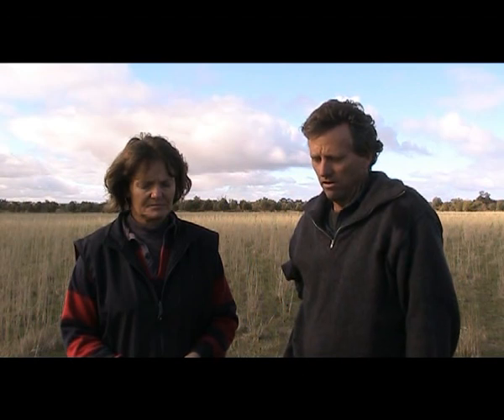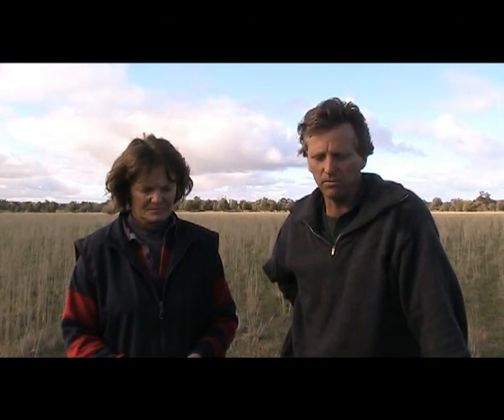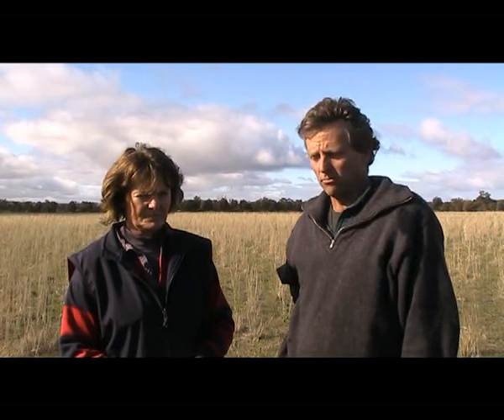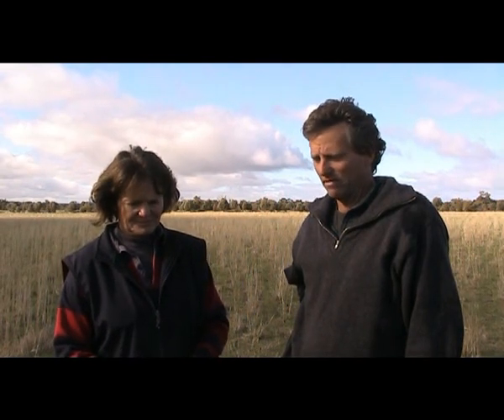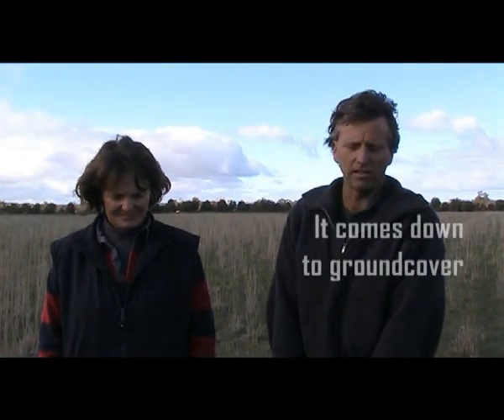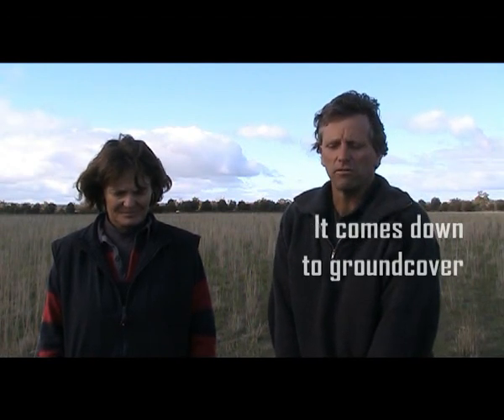What we're learning from cell grazing